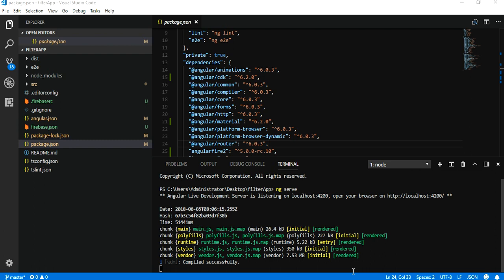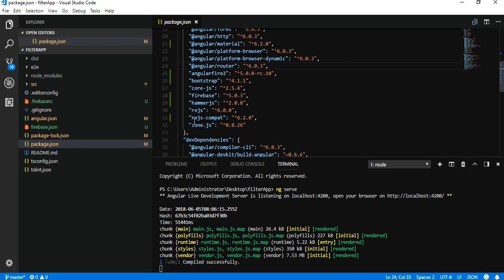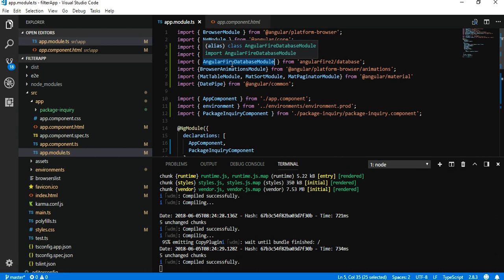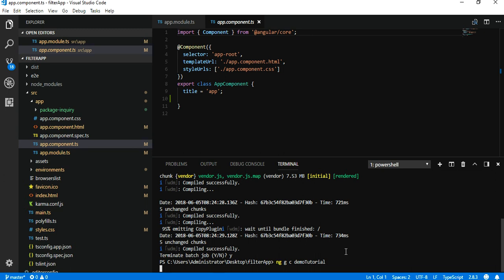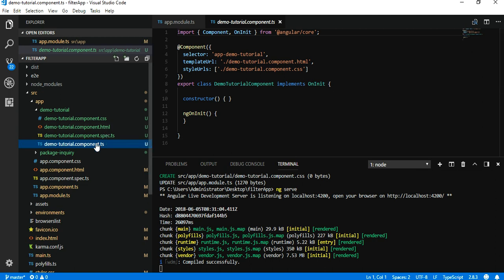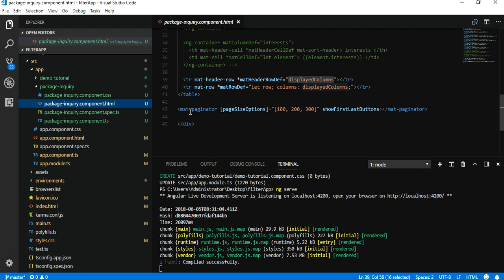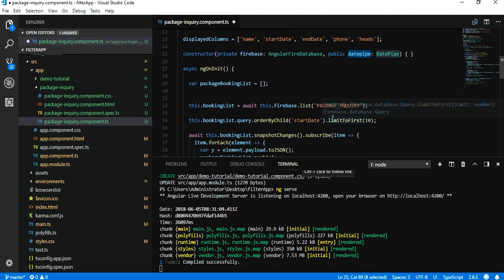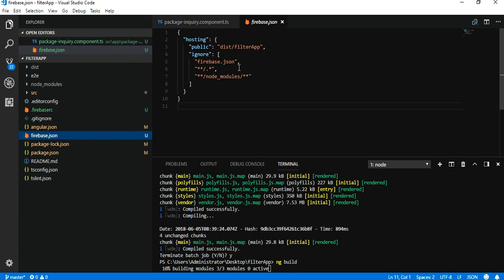Angular6 and firebase with Material Design Table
Build Web App with Angular6 and firebase with Material Design Table.
Angular Material is a collection of Material Design components for Angular. By using these components you can apply Material Design very easily. With the release of Angular 6 the usage of Angular Material has become easier as well. In this tutorial we’ll take a look at angular 6 Material Table component with sorting and pagination. You’ll learn how to use Angular Material in your Angular 6 project in the most easy way.